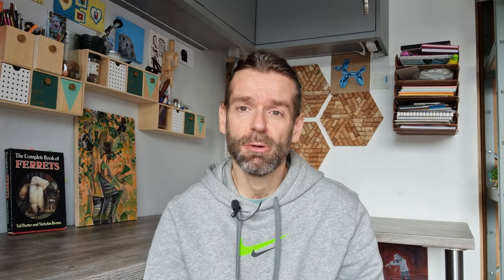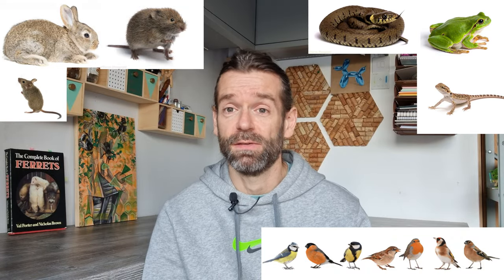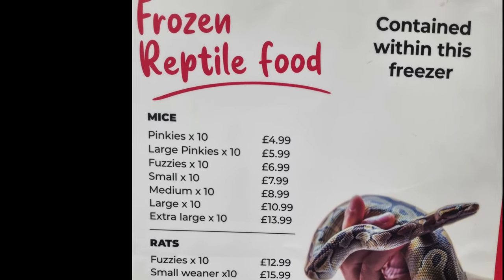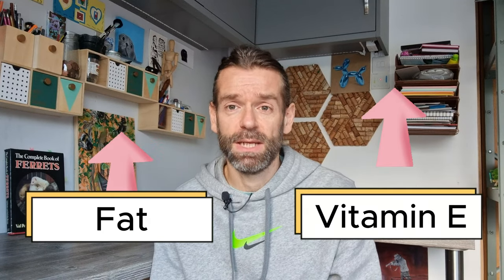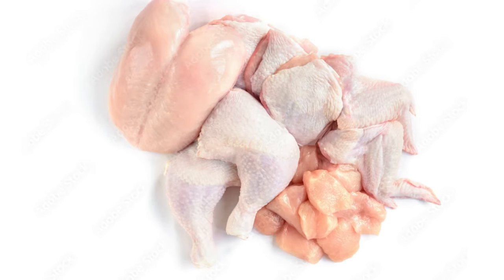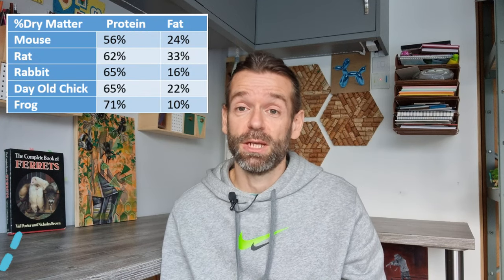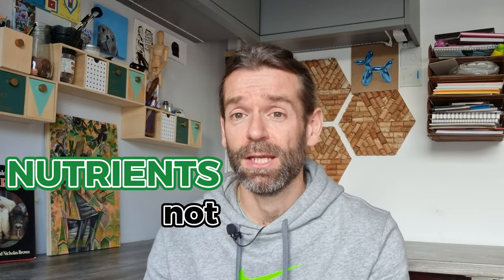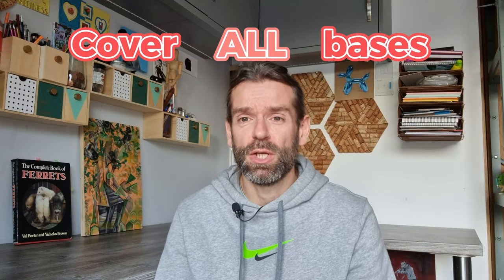Raw Food Diets for FERRETS - The Whole TRUTH!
This video covers raw food diets for ferrets.  We’ll cover the benefits that this can bring, clarify some misunderstandings, and identify some of the critical mistakes which can lead to serious illness and death.

Many other ferret food videos or websites, simply state a load of "facts" and opinions, but without much explanation or scientific rationale.  In this video we don't simply "tell" you what to do, instead we aim to provide the vital explanation and context as to why and how ferrets use nutrients.  This will give you the knowledge such that YOU can make YOUR OWN informed decisions regarding the most appropriate feeding strategy for your beloved fuzzies.

This is one of a two-part video series, with the other, video linked below, focusing on dry food kibble. So do check out that other video for a full picture on ferret feeding options.

Each and every fact stated in this video has a scientific basis, rather than it being personal or speculative opinion.  See below for a large list of scientific studies, journals, publications and websites which back up every fact and statement which I make in this video.
Websites:
Studies and Publications
1. An Update on Key Nutritional Factors in Ferret Nutrition
(2023) Cayla Iske PhD
2. Ferret Nutrition
(2014) Cathy A. Johnson-Delaney BS, DVM
3. Biology and Diseases of the Ferret 3rd.edition
(2014) James G Fox
4. Ferrets, Rabbits and Rodents Clinical Medicine and Surgery, 4th Edition
(2020) Katherine E. Quesenberry DVM, MPH, Diplomate ABVP (Avian)
5. Ferret Husbandry, Medicine and Surgery (Second Edition), Chapter 21 Ferret Dentition
(2007) Bob Church, BA (Arch), BA (Zoo)
6. Comparative Nutrient Digestibility in Dogs, Blue Foxes, Mink and Rats
(1998) Øystein Ahlstrøm
7. Comparison of feed preference and digestion of three different commercial diets for cats and ferrets
(2005) S Gy Fekete
8. Dietary cellulose, fructooligosaccharides, and pectin modify fecal protein catabolites and microbial populations in adult cats
(2010) K A Barry
9. NUTRIENT COMPOSITION OF WHOLE VERTEBRATE PREY (EXCLUDING FISH) FED IN ZOOS
(2002) Ellen S. Dierenfeld, PhD
10. Starch characterization of commercial extruded dry pet foods
(2020) Isabella Corsato Alvarenga
11. Nutritional aspects of food extrusion: a review
(2006) Shivendra Singh
12. Influence of Diet on Plasma Vitamin E in Captive Peregrine Falcons
(1989) Ellen S. Dierenfeld
13. Bone Mass and Strength are Significantly Improved in Mice Overexpressing Human WNT16 in Osteocytes
(2016) Alam I, Reilly AM

CHAPTERS
0:00 Intro
0:23 Wild Ferret Diets
1:00 Pet Food Ingredients
1:39 Nutrient Requirements
2:14 Proteins
2:58 Fats
5:18 Vitamins & Minerals
5:56 Calcium
7:21 Vitamin A
8:20 Vitamin E
9:20 Whole Prey Nutrition
10:51 Myth
11:07 Variation is Key
11:32 Commercial Foods
11:45 Complete Food
13:15 Complementary Food
13:43 80/10/10
15:48 Homemade Food
17:29 Food with Vegetables
19:03 Raw Food Cons
22:23 Takeaway